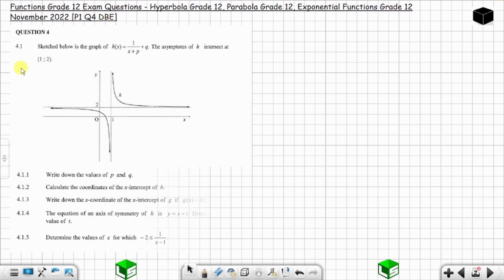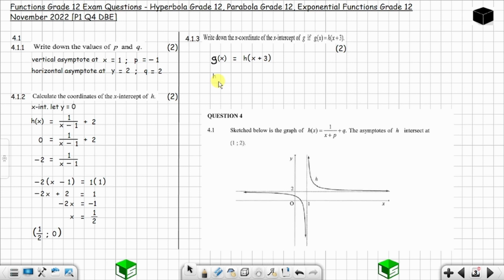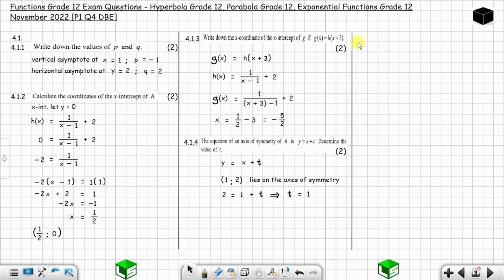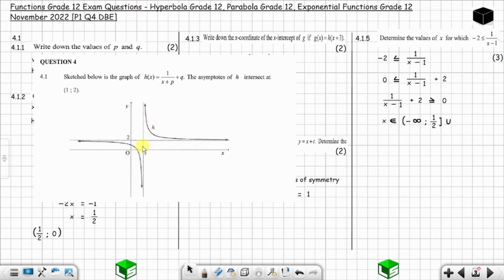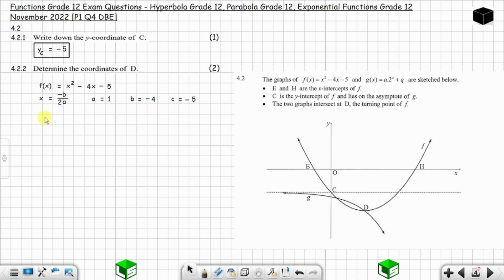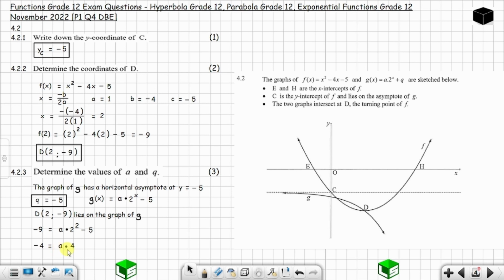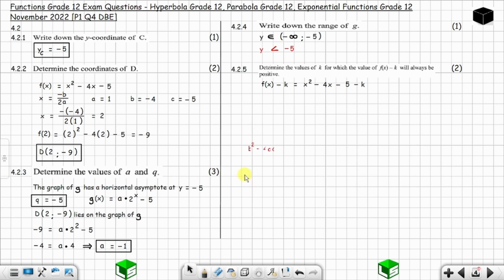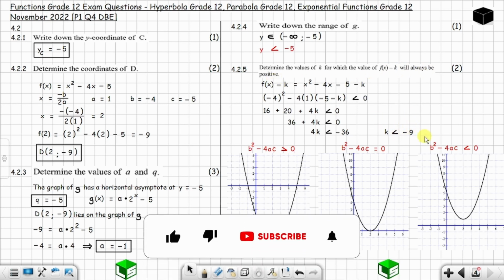Functions Grade 12 Exam Questions: Functions Exam Questions Grade 12: November 2022 [P1 Q4 DBE]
Functions Grade 12 Exam Questions: Hyperbola Grade 12, Parabola Grade 12, Exponential Functions Grade 12: November 2022 [P1 Q4 DBE]

TIMECODES:
00:00 - Functions Grade 12 Exam Questions: November 2022 [P1 Q4 DBE]

00:34 - Question 4.1.1 Write down the values of p and q.
02:24 - Question 4.1.2 The coordinates of the x-intercept of a hyperbola.
05:52 - Question 4.1.3 The x-coordinate of the x-intercept of a hyperbola.
10:23 - Question 4.1.4 Equation of an axis of symmetry of a hyperbola.
12:42 - Question 4.1.5 Determine the values of x.

20:29 - Question 4.2.1 The y-coordinate of the y-intercept of a parabola.
23:49 - Question 4.2.2 The coordinates of the turning point of a parabola.
27:53 - Question 4.2.3 Determine the values of a and q.
32:36 - Question 4.2.4 Write down the range of an exponential graph.
35:53 - Question 4.2.5 Values of k for which the parabola will always be positive.

THINGS THAT YOU WILL LEARN IN THIS VIDEO:
1. Write down the values of p and q of a hyperbola.
2. The coordinates of the x-intercept of a hyperbola.
3. The equation of an axis of symmetry of a hyperbola.
4. The y-coordinate of the y-intercept of a parabola.
5. The coordinates of the turning point of a parabola.
6. Write down the values of a and q of an exponential function.
7. The range of an exponential graph.
8. The values of k for which the parabola will always be positive.